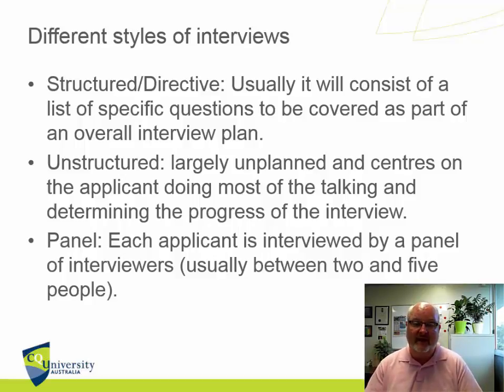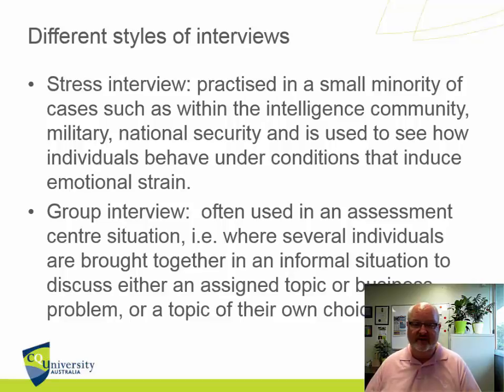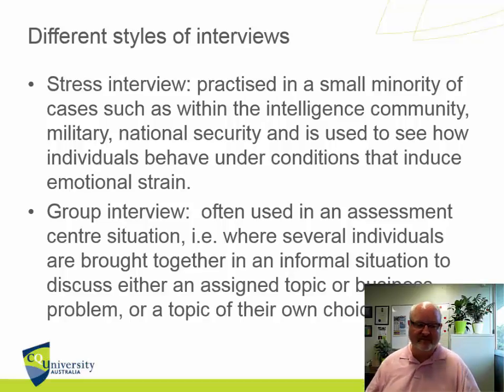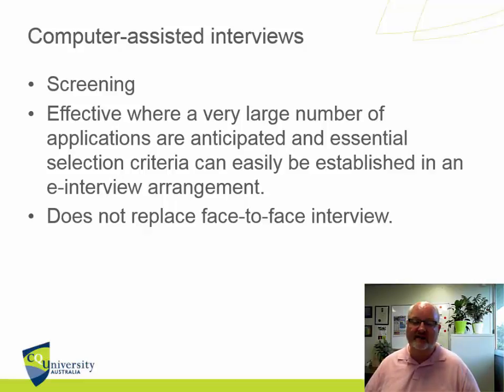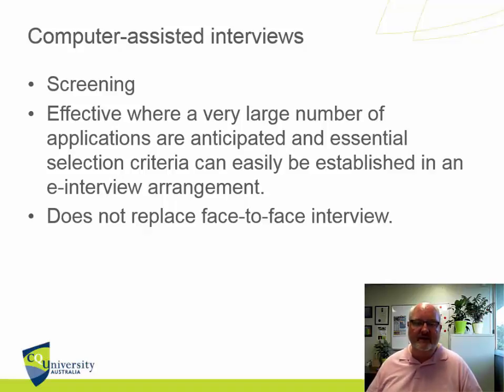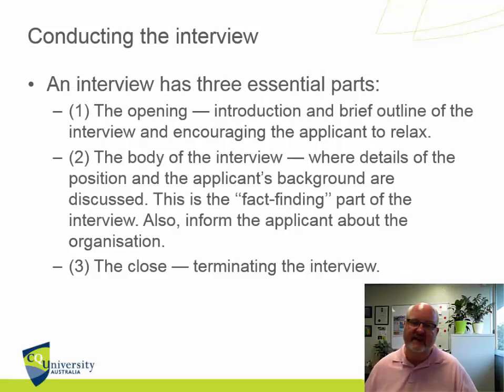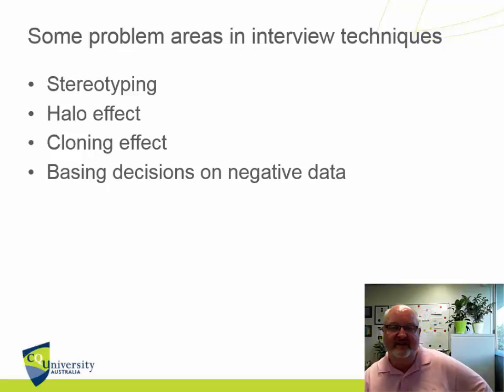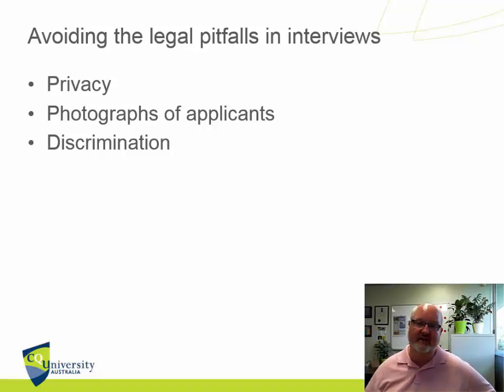Week Seven The selection Interview